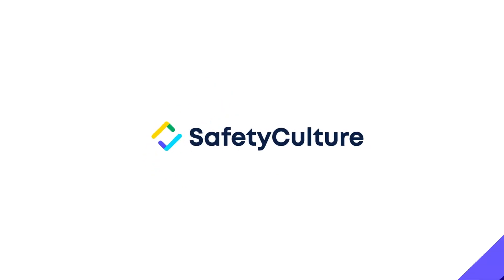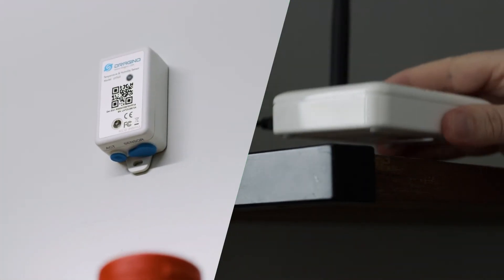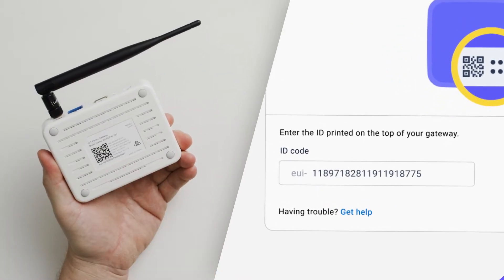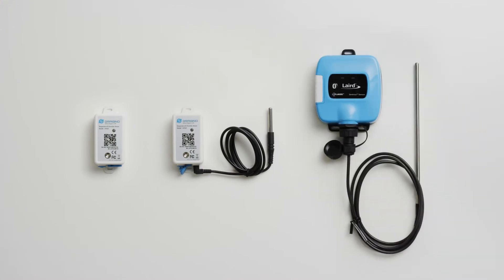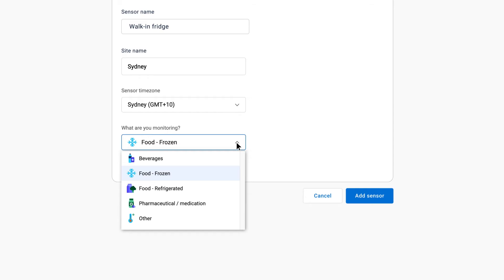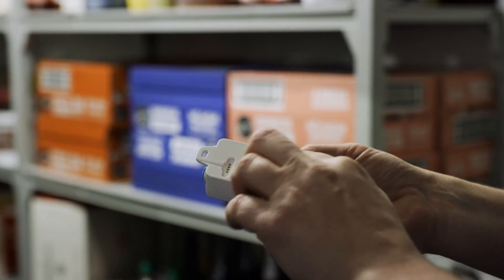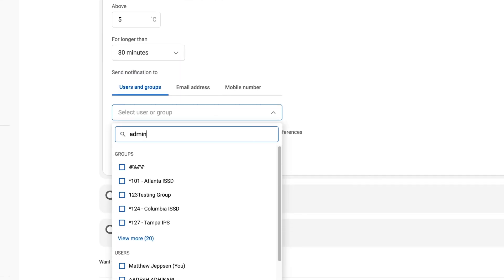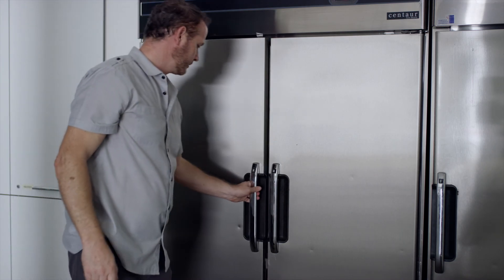Sensors and Gateways | Installing Temperature & Humidity Sensors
Learn how to install iAuditor Sensors and Gateways, and link them to your SafetyCulture account.  Once set up, you'll be able to:
 - Remotely monitor the temperature of your sites
 - Receive alerts in real-time when things go wrong